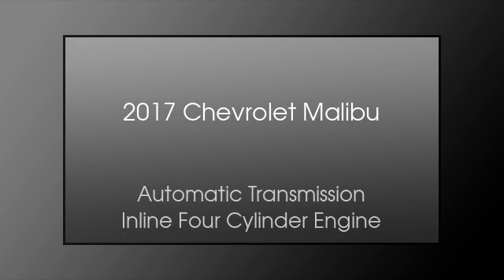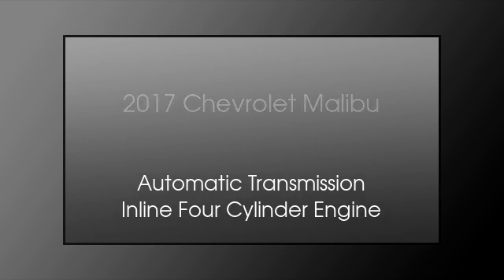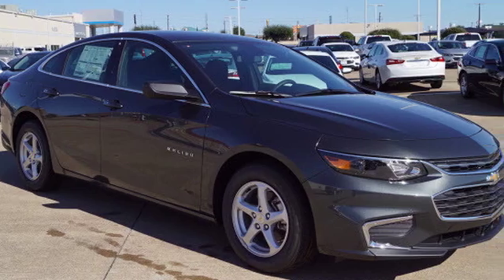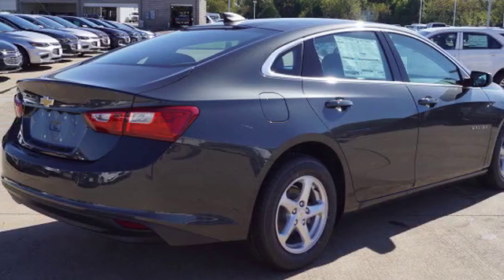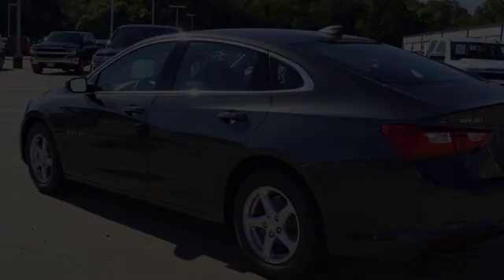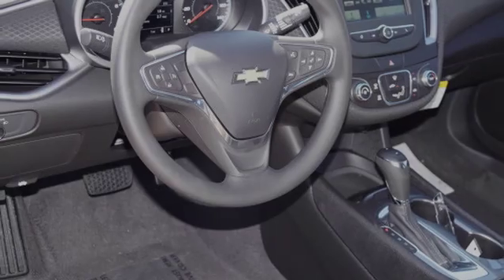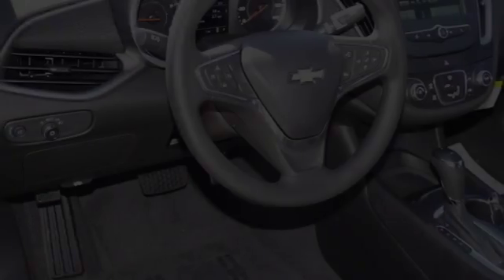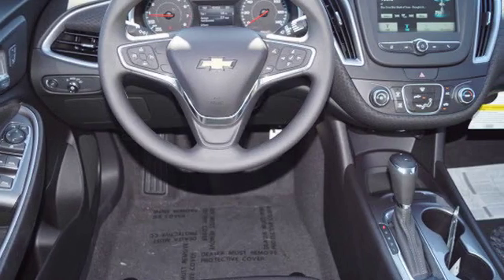2017 Chevrolet Malibu